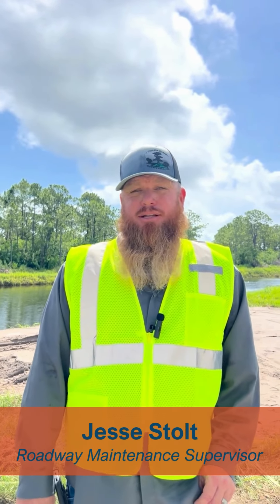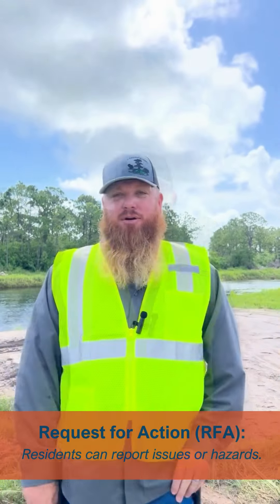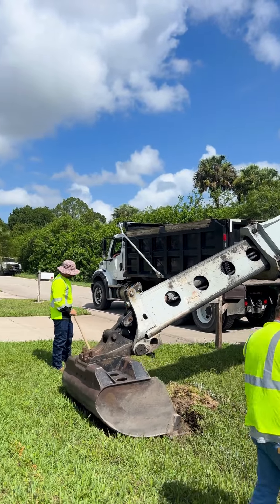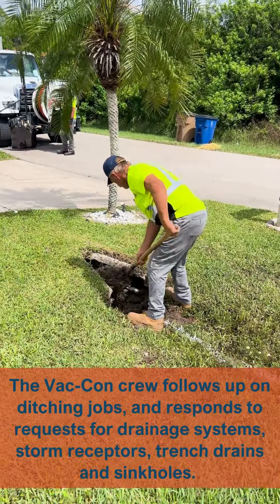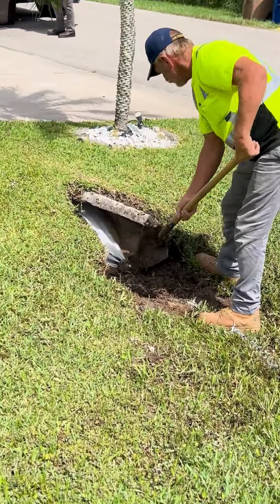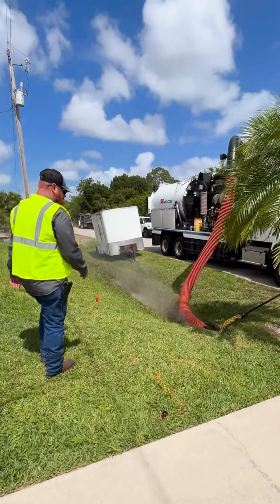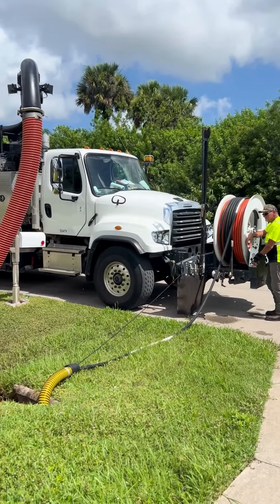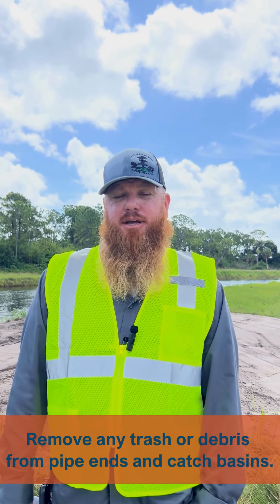"On the Road" with DOT | Ditching and Drainage Maintenance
Follow along as we go "On the Road" with Lee County DOT. We're taking you behind the scenes and giving a glimpse of what goes into some of the biggest transportation projects in Lee County! 🛑 First stop, ditching and drainage maintenance.